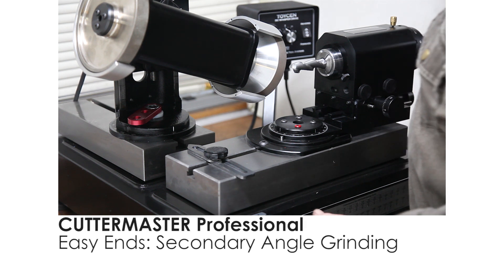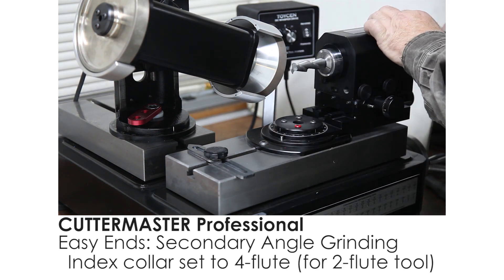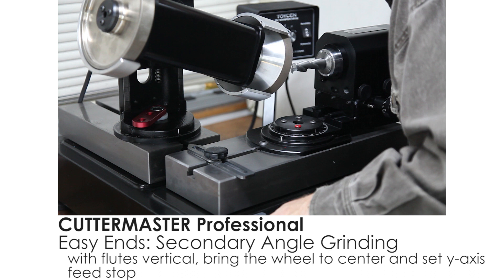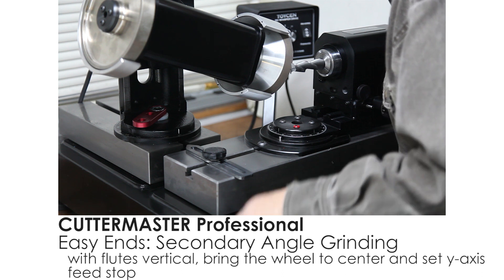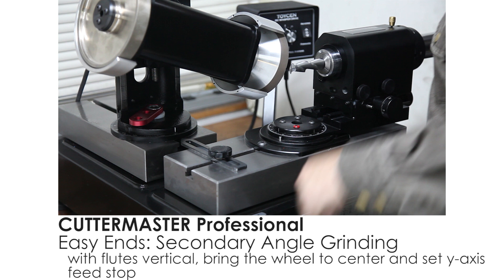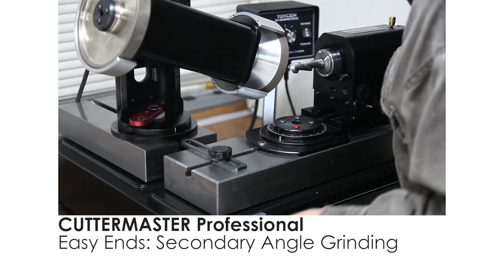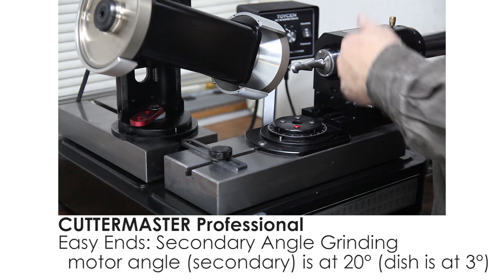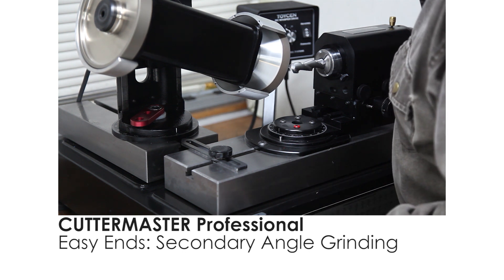Easy Ends - Secondary: CUTTERMASTER Professional Tool Grinder CM-01P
Grinding the secondary cutting angle on the end of a 5/8" 2-flute end mill, on the CUTTERMASTER Professional Tool Grinder.  It doesn't matter if you grind the primary or secondary first, as long as the primary land with is acceptable (refer to chart on the front of the grinder) when your finished.